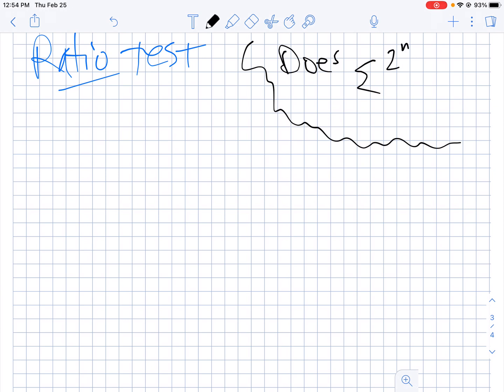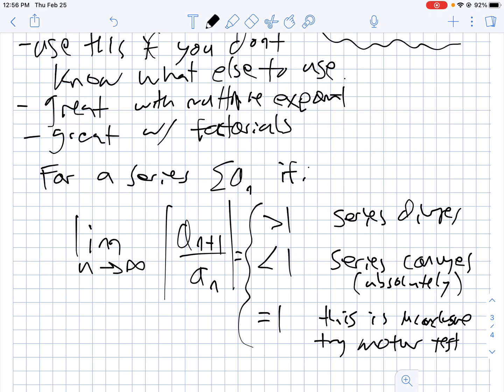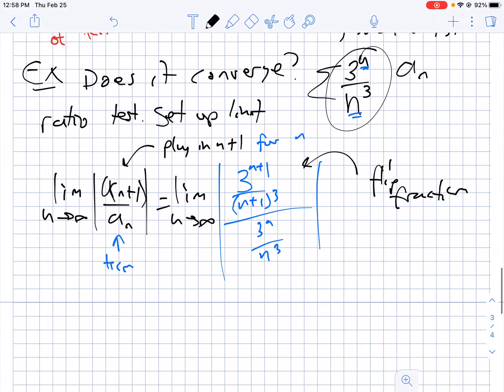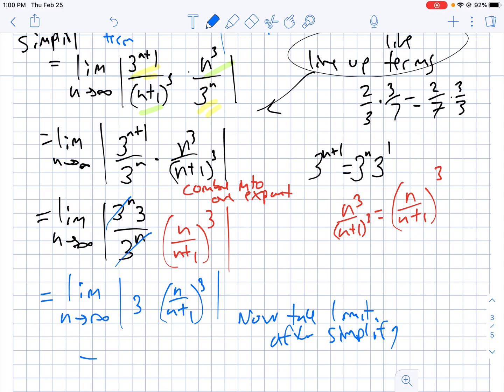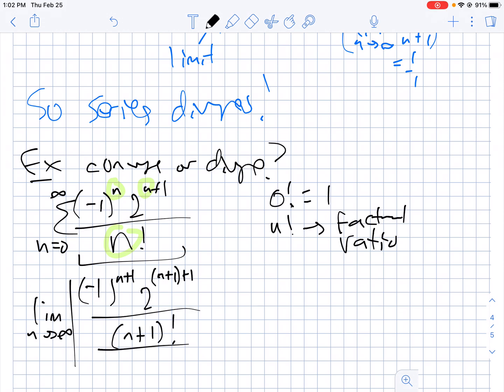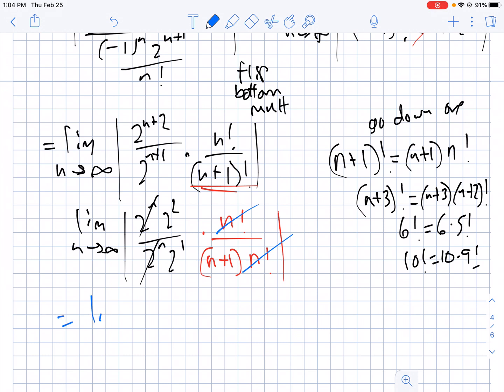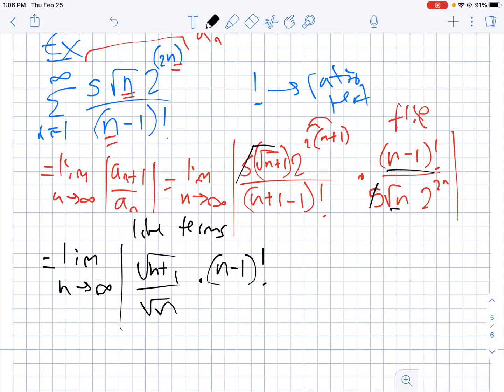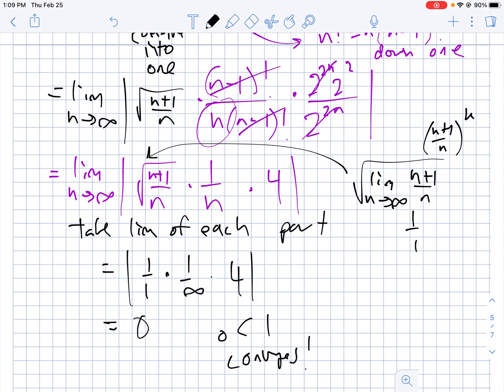Ratio test (Darth Vader)